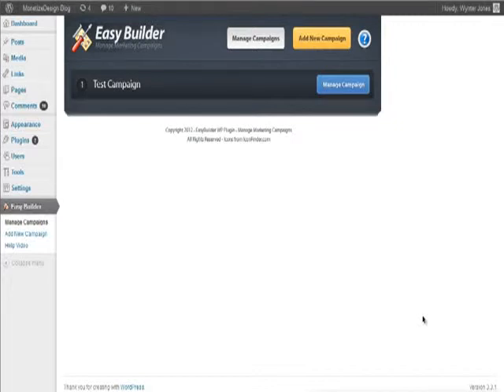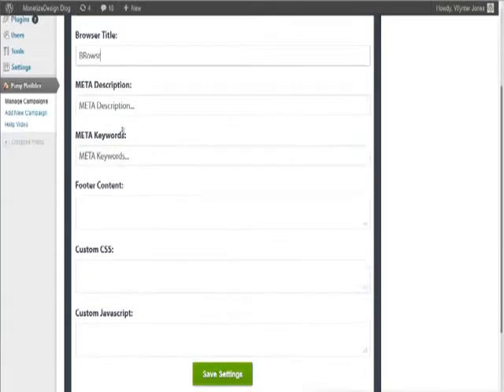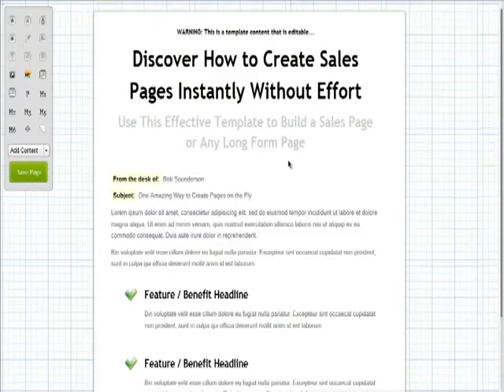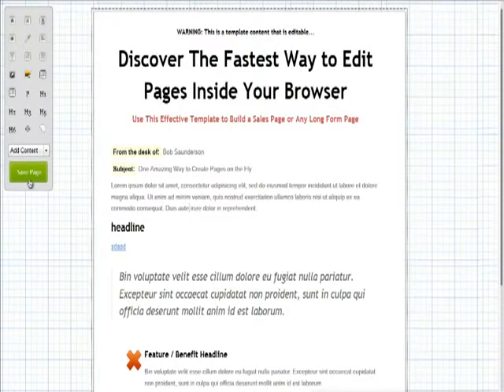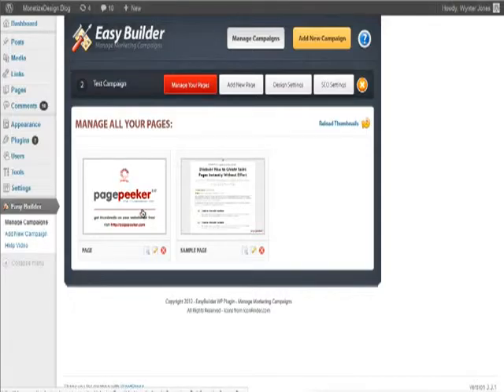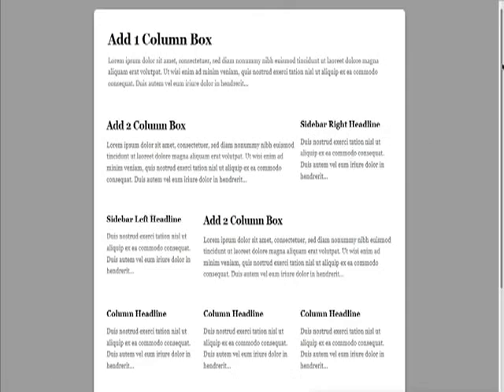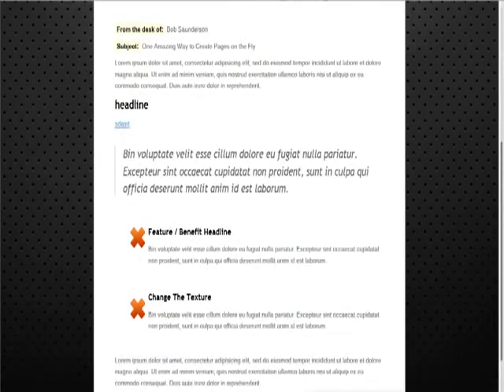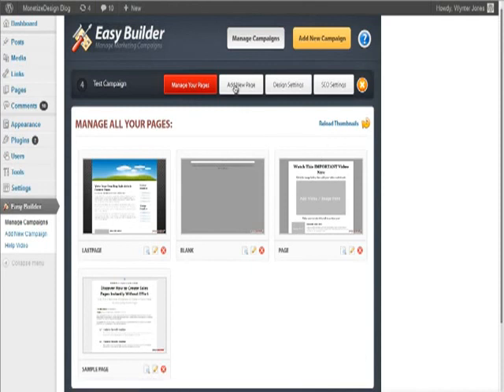Easy Builder WordPress Plugin Review and Get Huge Bonuses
Manage unlimited marketing campaigns with
unlimited pages choosing from 8 content lay-
outs and a live in-browser editor.

Easily install this plugin to start building
entire marketing campaigns, from salesletters,
landing pages, video pages and much more.

Here's whats included with the Easy Builder plugin:

* Premium WP Plugin
* Manage Unlimited Campaigns
* Easily Create New Pages
* Built-in Live Page Editor
* Customize Design Settings
* Campaign SEO Settings
* Custom Background Image
* Custom Header Image
* Edit, View and Delete
* Helpful Video Tour
* Instant Download Access
* Works on FB Timeline